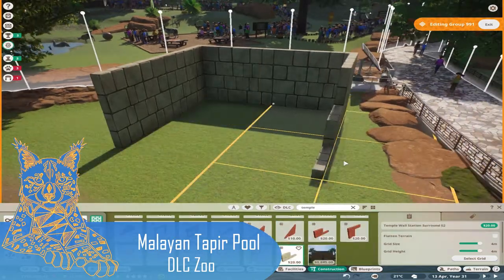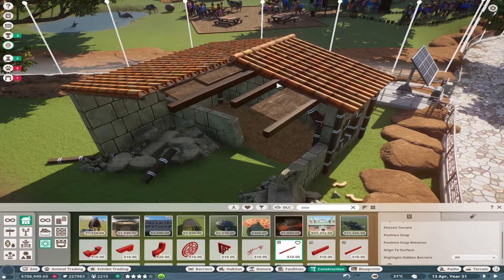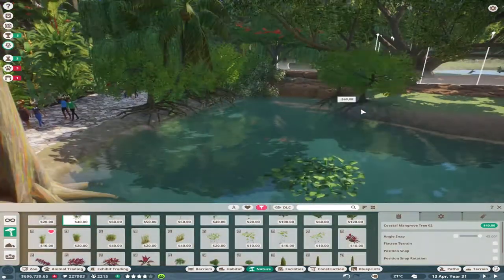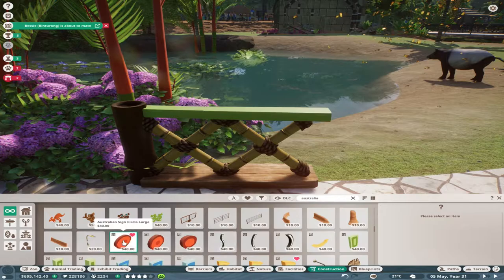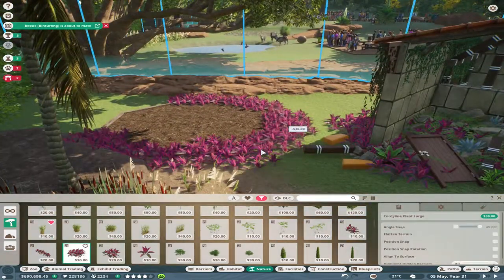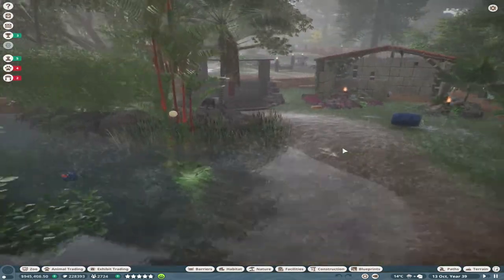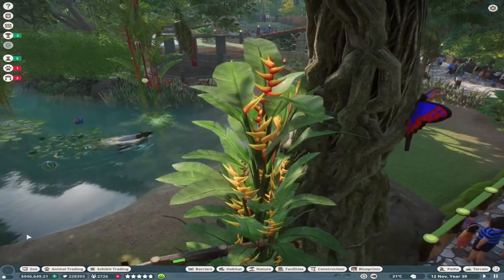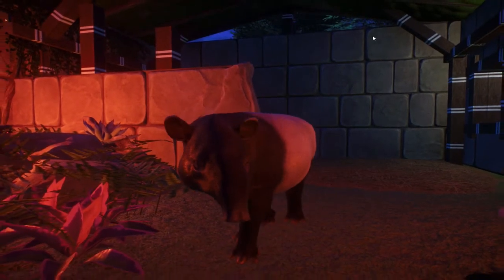Malayan Tapir Pool | DLC Zoo | Planet Zoo | Franchise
Hey guys!

Back to DLC Zoo for a change ey? Built a little shed in the tapir habitat to continue the jungle/swamp theme! Really getting into this zoo and its nice to dip in and out to mix things up a bit!

Got a question about the game or how I do something?

I have over 1000 hours in this game and cannot recomend it enough:

What is planet zoo?